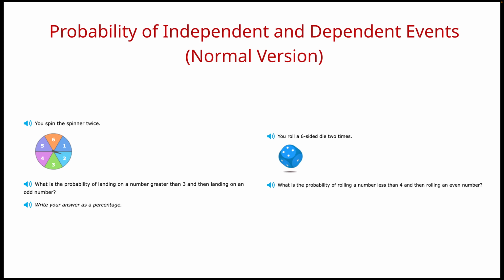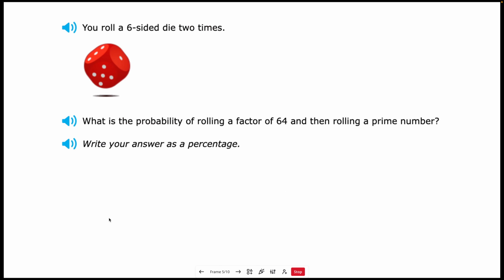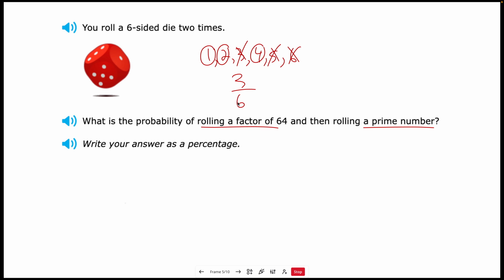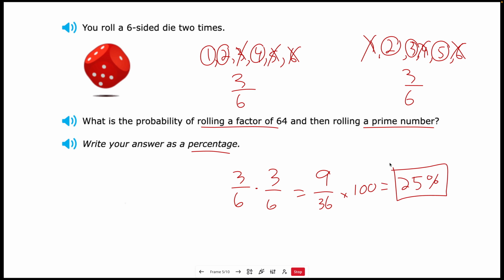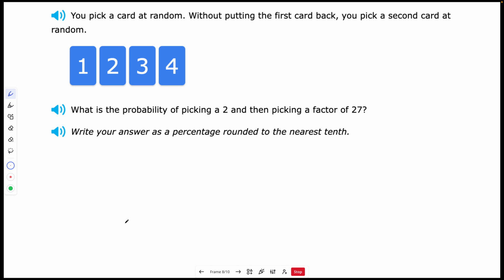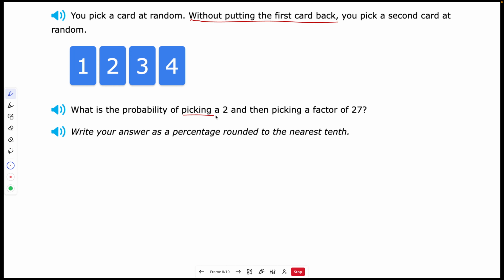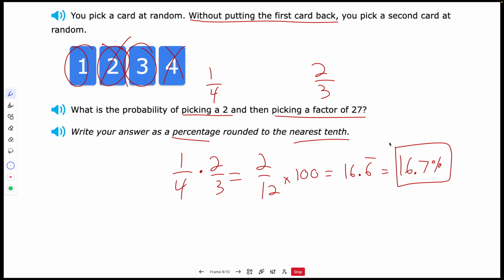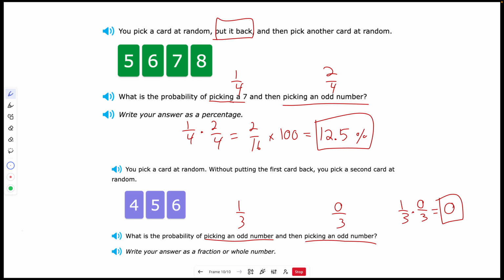Probability of Independent and Dependent Events (Normal Version)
IXL Title: Probability of independent and dependent events
IXL Shortcut: SAS

Description: How to find the probability of independent and dependent events. (spinners, cards, dice, etc...)